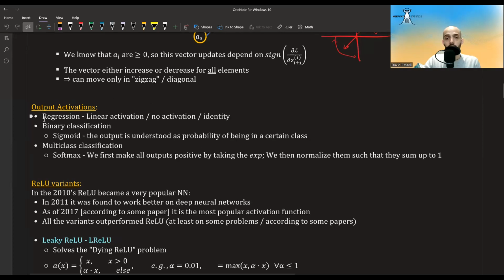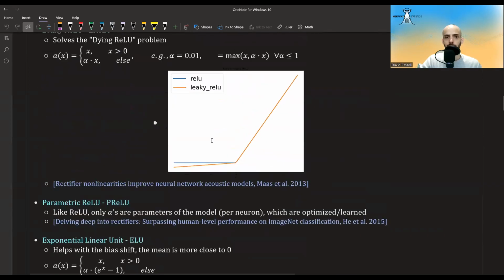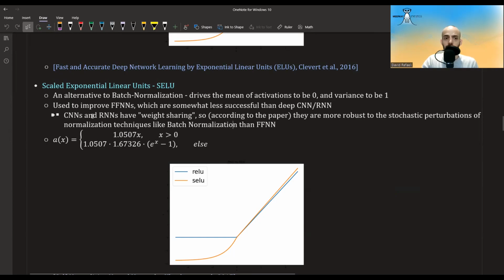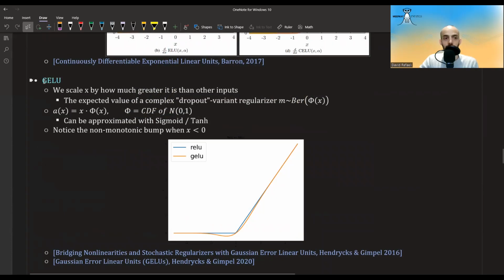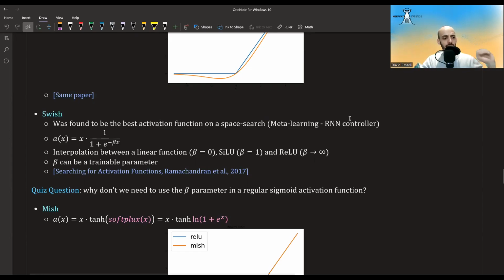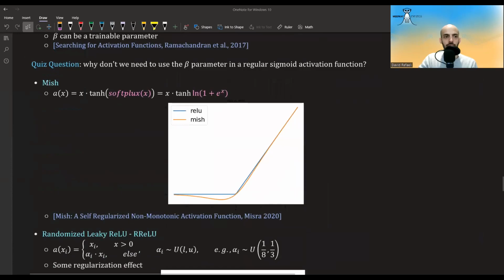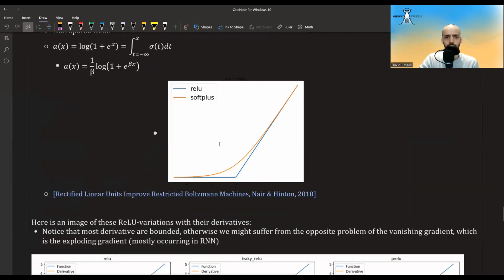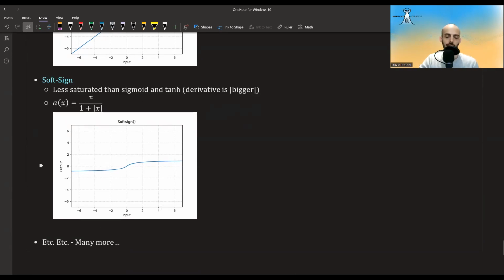NN - 24 - Activations - Part 2: ReLU Variants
In this video we will look at different ReLU variants: Leaky ReLU (LReLU), Parameterized Leaky ReLU (PReLU), Exponential Linear Unit (ELU), Scaled Exponential Linear Units (SELU), Continuously Differentiable Exponential Linear Units (CELU), Gaussian Error Linear Units (GELU), Sigmoid Linear Unit (SiLU), Swish, Mish, Randomized Leaky ReLU (RReLU), Softplus, Log-Sigmoid. We will also discuss shortly the Soft-sign function.

Papers:
* Rectifier nonlinearities improve neural network acoustic models, Maas et al. 2013
* Delving deep into rectifiers: Surpassing human-level performance on ImageNet classification, He et al. 2015
* Fast and Accurate Deep Network Learning by Exponential Linear Units (ELUs), Clevert et al., 2016
* Self-Normalizing Neural Networks, Klambauer et al., 2017
* Continuously Differentiable Exponential Linear Units, Barron, 2017
* Bridging Nonlinearities and Stochastic Regularizers with Gaussian Error Linear Units, Hendrycks & Gimpel 2016
* Gaussian Error Linear Units (GELUs), Hendrycks & Gimpel 2020
* Searching for Activation Functions, Ramachandran et al., 2017
* Mish: A Self Regularized Non-Monotonic Activation Function, Misra 2020
* Rectified Linear Units Improve Restricted Boltzmann Machines, Nair & Hinton, 2010

"NN with Python" Course Outline:
*Intro*
* Administration
* Intro - Long
* Notebook - Intro to Python
* Notebook - Intro to PyTorch
*Comparison to other methods*
* Linear Regression vs. Neural Network
* Logistic Regression vs. Neural Network
* GLM vs. Neural Network
*Expressivity / Capacity*
* Hidden Layers: 0 vs. 1 vs. 2+
*Training*
* Backpropagation - Part 1
* Backpropagation - Part 2
* Implement a NN in NumPy
* Notebook - Implementation redo: Classes instead of Functions (NumPy)
* Classification - Softmax and Cross Entropy - Theory
* Classification - Softmax and Cross Entropy - Derivatives
* Notebook - Implementing Classification (NumPy)
*Autodiff*
* Automatic Differentiation
* Forward vs. Reverse mode
*Symmetries in Weight Space*
* Tanh & Permutation Symmetries
* Notebook - Tanh, Permutation, ReLU symmetries
*Generalization*
* Generalization and the Bias-Variance Trade-Off
* Generalization Code
* L2 Regularization / Weight Decay
* DropOut regularization
* Notebook - DropOut (PyTorch)
* Notebook - DropOut (NumPy)
* Notebook - Early Stopping
*Improved Training*
* Weight Initialization - Part 1: What NOT to do
* Notebook - Weight Initialization 1
* Weight Initialization - Part 2: What to do
* Notebook - Weight Initialization 2
* Notebook - TensorBoard
* Learning Rate Decay
* Notebook - Input Normalization
* Batch Normalization - Part 1: Theory
* Batch Normalization - Part 2: Derivatives
* Notebook - BatchNorm (PyTorch)
* Notebook - BatchNorm (NumPy)
*Activation Functions*
* Classical Activations
* ReLU Variants
*Optimizers*
* SGD Variants: Momentum, NAG, AdaGrad, RMSprop, AdaDelta, Adam, AdaMax, Nadam - Part 1: Theory
* SGD Variants: Momentum, NAG, AdaGrad, RMSprop, AdaDelta, Adam, AdaMax, Nadam - Part 2: Code
*Auto Encoders*
* Variational Auto Encoders